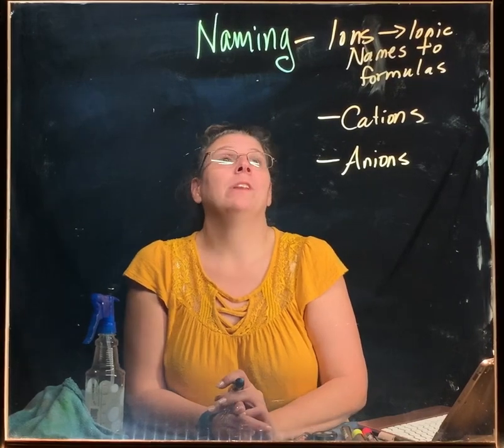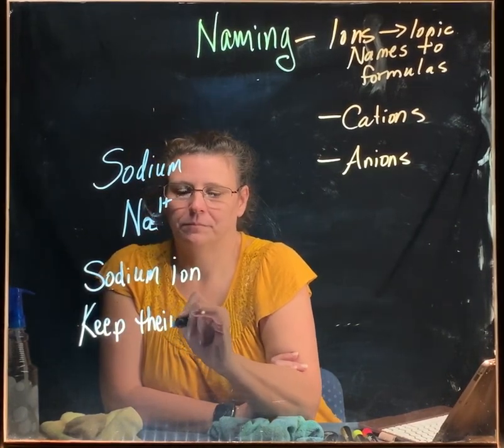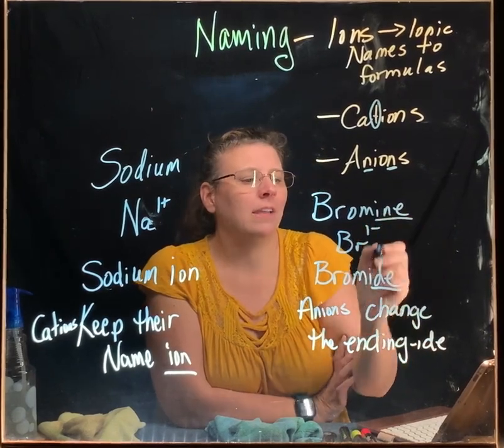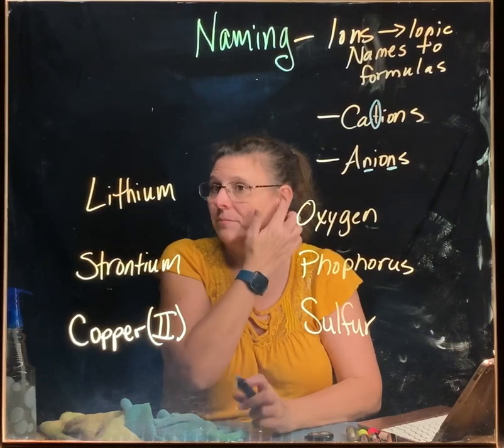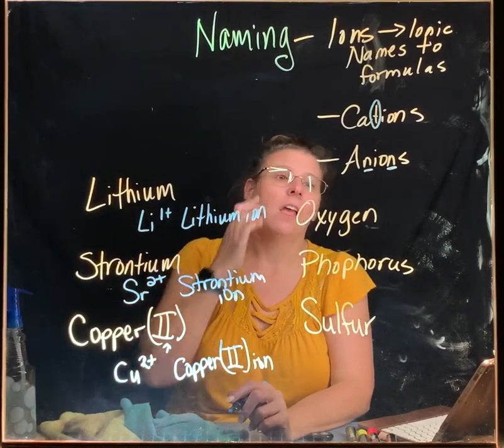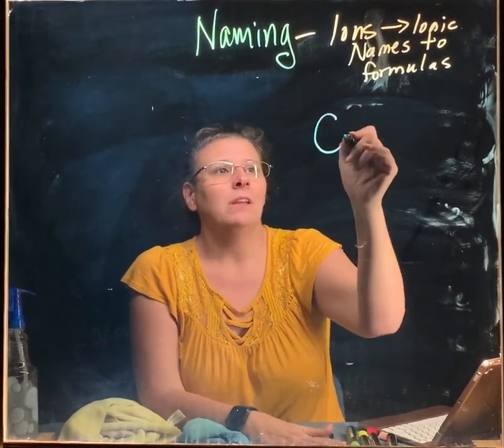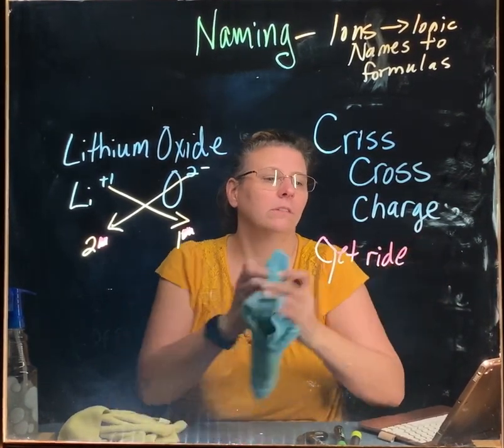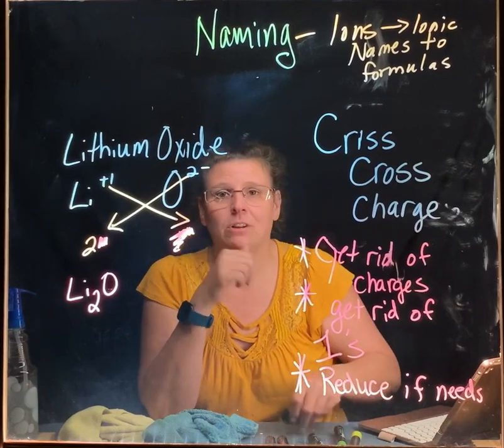6.1 naming ions